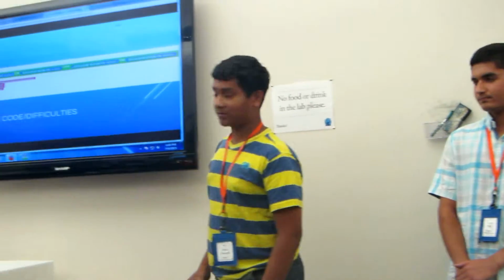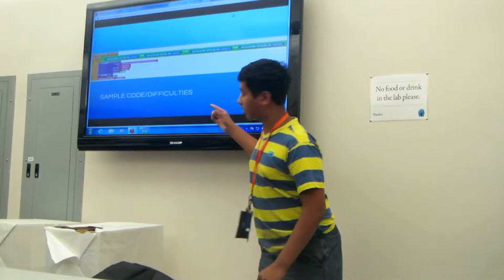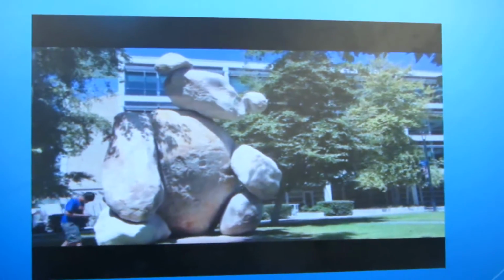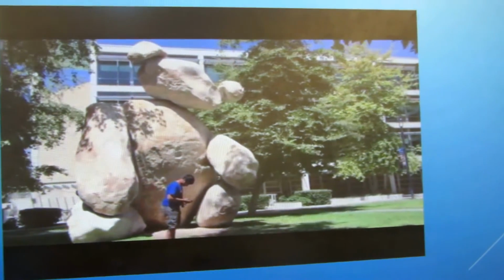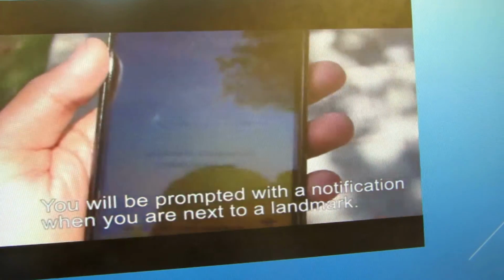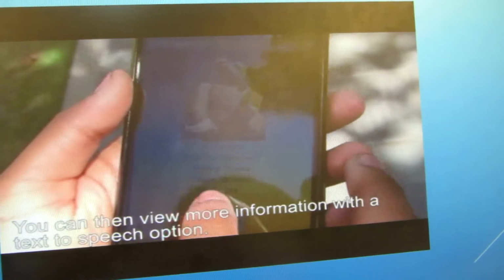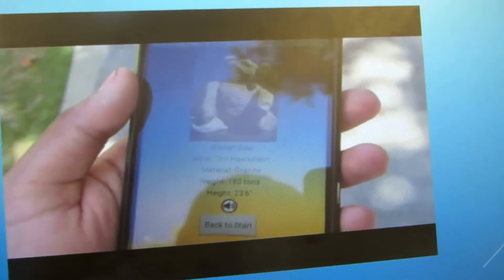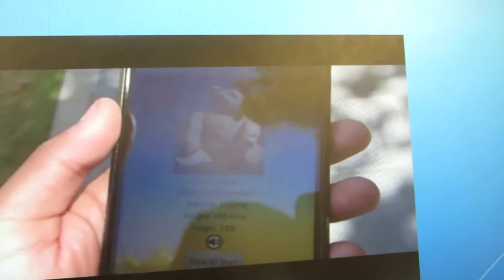Anup and Sammy Part 2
AppInventor - StuART